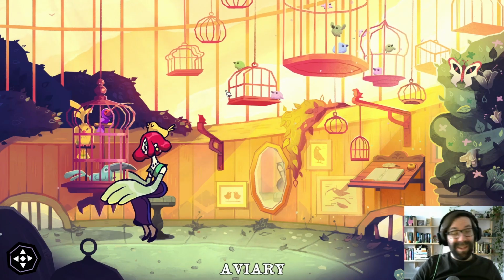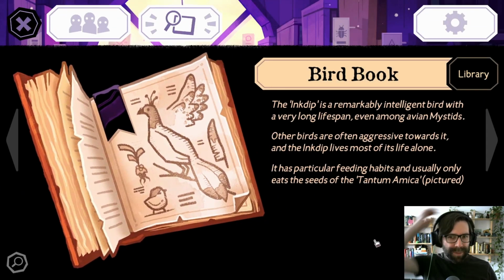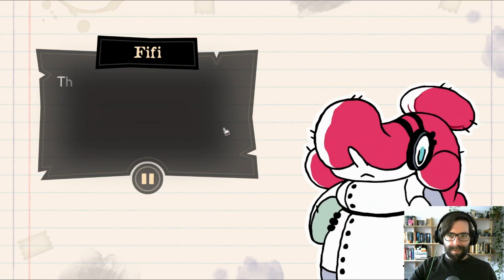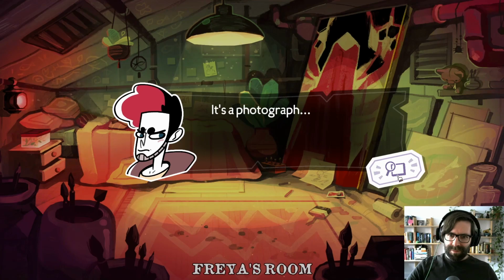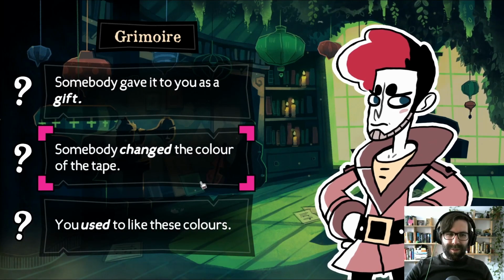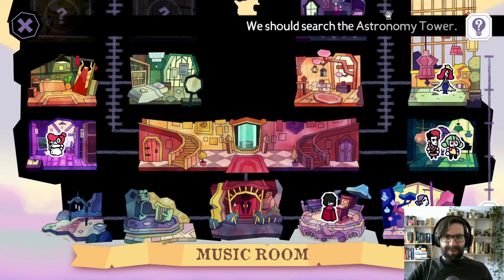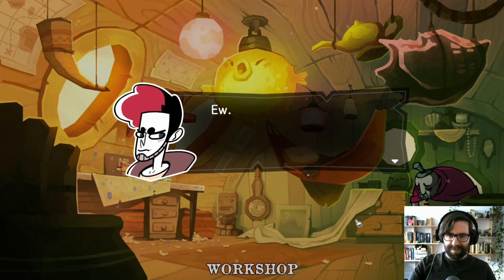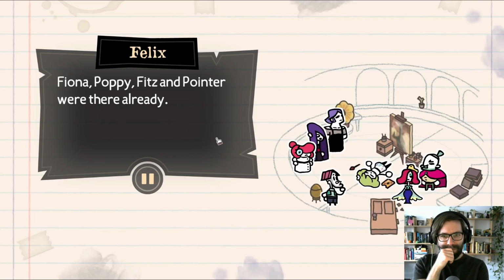Let's Play - Tangle Tower - Ep.03 - Meeting Everyone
"Unravel a thrilling mystery by exploring a strange and twisted mansion, discovering curious clues, interrogating peculiar suspects and solving unique puzzles. Will you be able to uncover the secrets of Tangle Tower?"

Tangle Tower was developed by SFBGames!